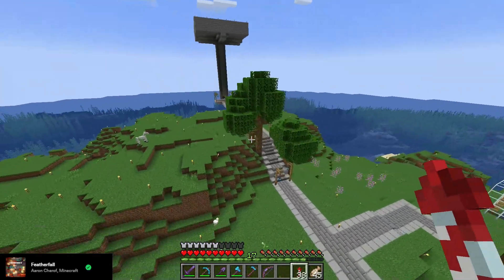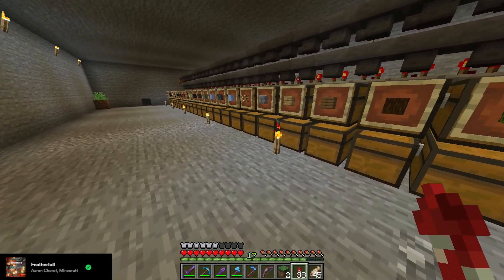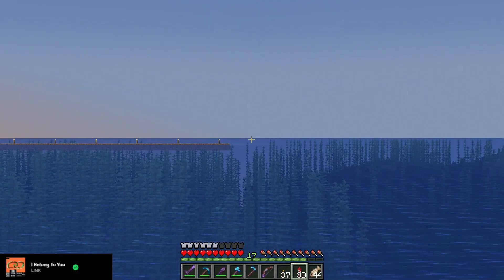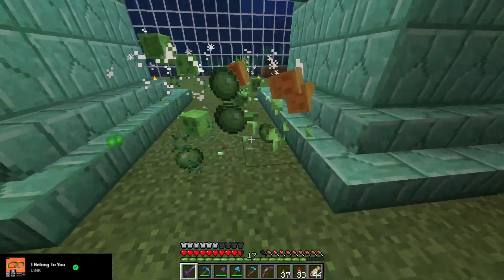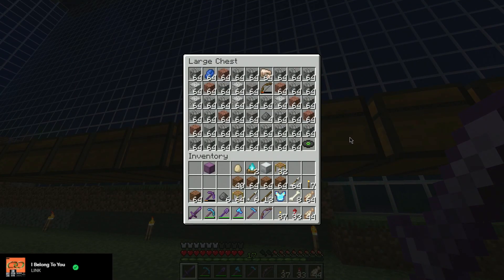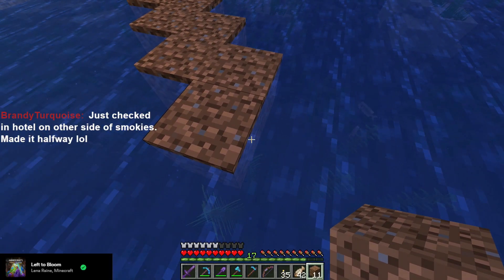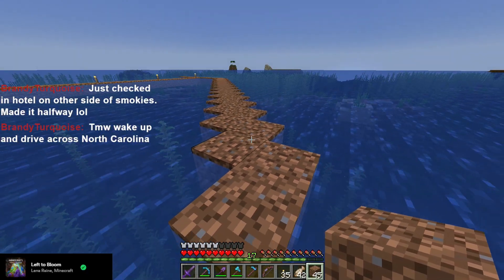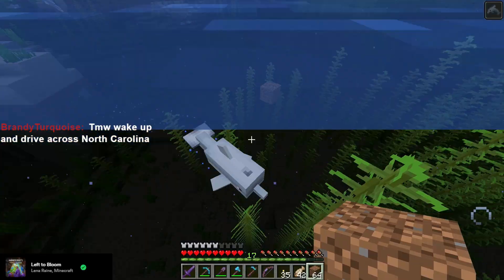Let's Play Minecraft Part 314 | Building Up The Bee Island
It was not right at all!
Like the Video? How about a like and a sub to check out the next video.